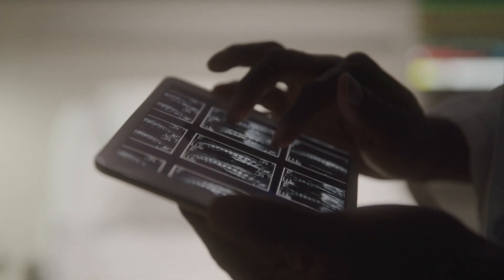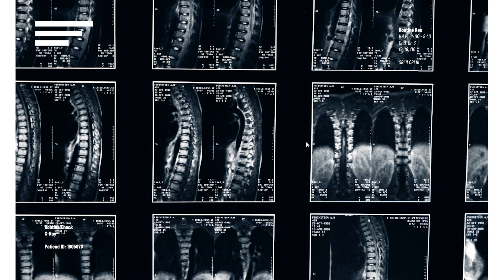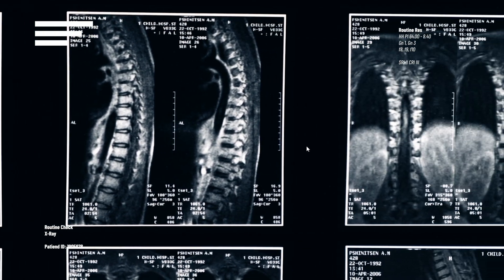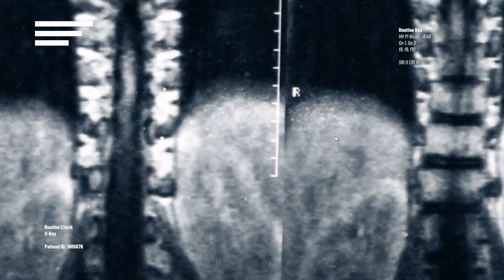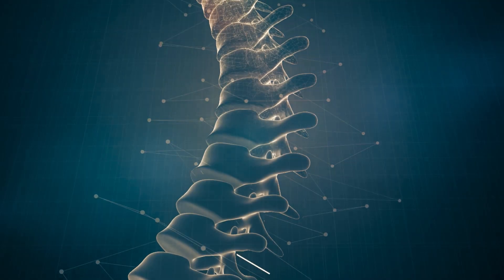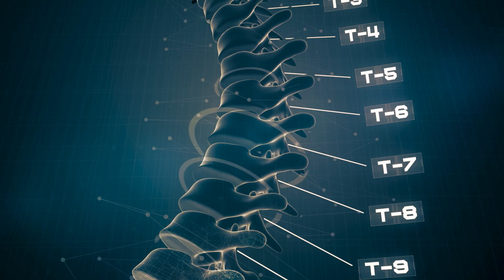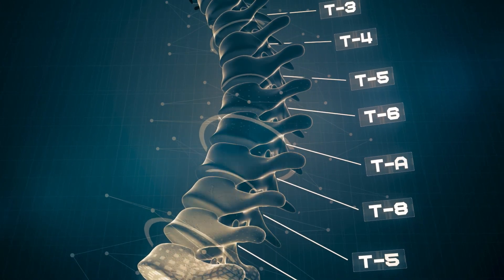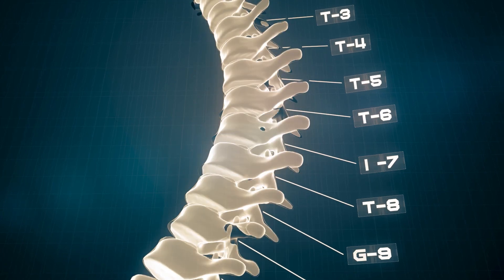How Long Does Sciatica Last?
The sciatic nerves goes down the lower back into the back of the leg and into the foot. Sciatica is a set of symptoms or pain along the sciatic nerve's pathway. The sciatic nerve is the largest nerve in the body; it affects a large area within the body. As such, symptoms can be very different for each patient dealing with this sciatic compression. Sciatica is not one type of problem or issue. It can be many different things a patient is experiencing.

Symptoms of sciatica are case specific, ranging from pain in the lower back, pain or numbness in the lower body, leg, decreased motion, and muscle weakness. The sciatic nerve can affect motor function and sensory control.

Commonly Sciatica is diagnosed in patients with an MRI. Anything that compresses the nerve tissue can lead to this problem occurring.

How long sciatica lasts is dependent on the causation. In some cases, it can be temporary, a result of inflammation, or some type of injury that occurred. These tend to resolve in 4-6 weeks. If caused by an underlying spinal condition that has to do more with alignment left untreated, it can last many years. 20-30 percent of patients who experience sciatica pain will experience symptoms for up to 2 years or longer.

There are two ways of treating sciatica
- symptom type treatment
- address the cause of the sciatica

At The Scoliosis Reduction Center, we offer proactive treatment to deal with the alignment issue and try to stop the alignment from becoming worse. These treatments normally combine multiple treatment approaches to deliver the best results possible, so the results will be more long-lasting and more dealing with the cause instead of symptoms.

00:00 What Is Sciatica
00:45 Symptoms Of Sciatica
01:41 Common Causes Of Sciatica
04:40 How Long Does Sciatica Last?
06:00 How Do You Treat Sciatica
08:53 What We Offer At The Scoliosis Reduction Center